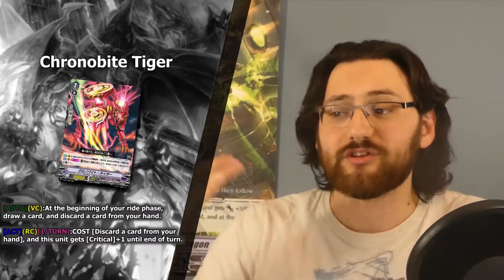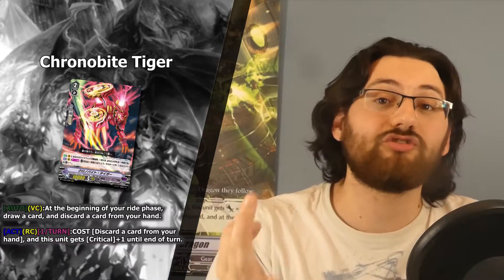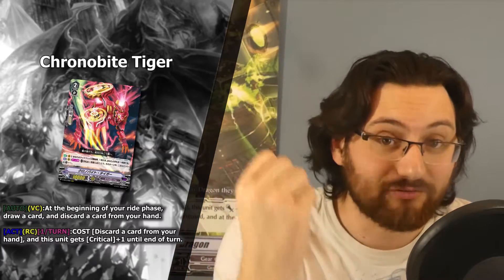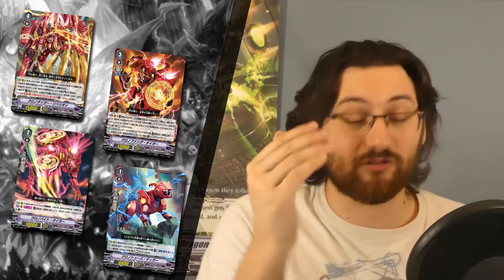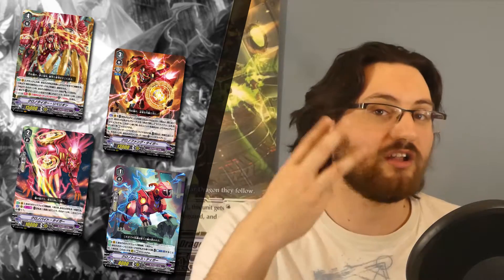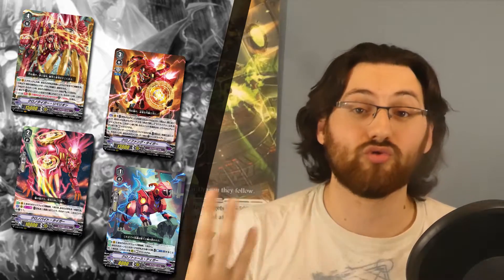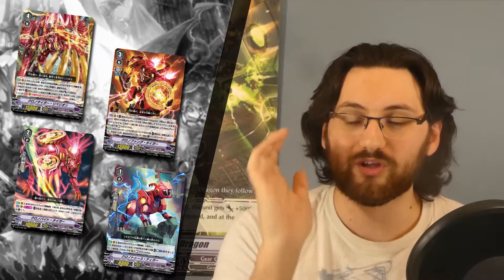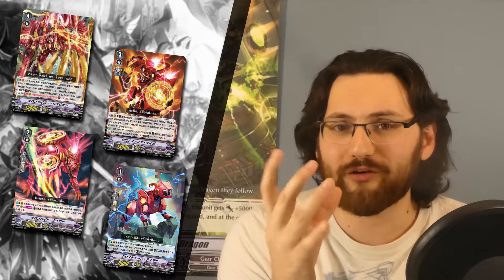The New Gameplan - Road To Nextage #2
In this episode of Road To Nextage we take a indepth look at the new Chronofang support and what kind of changes they bring to the playstyle for the clan.